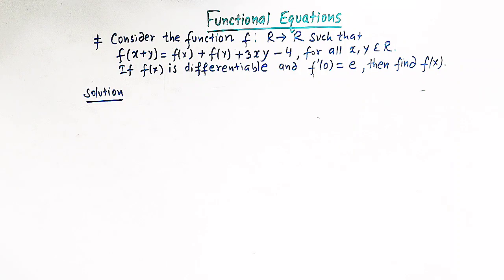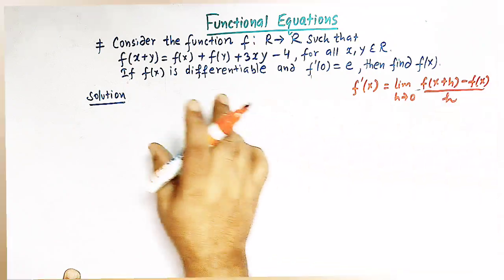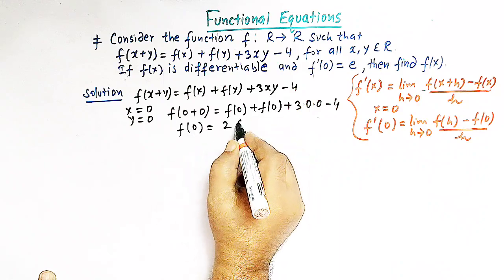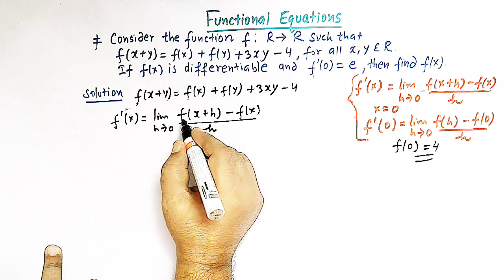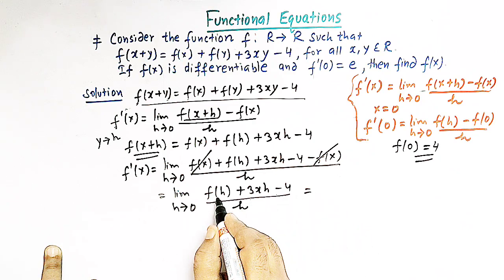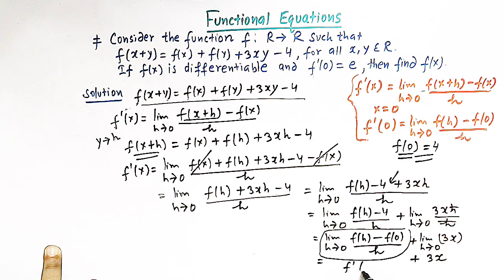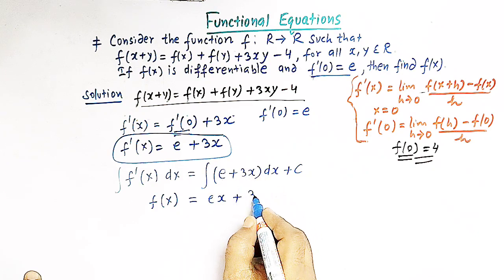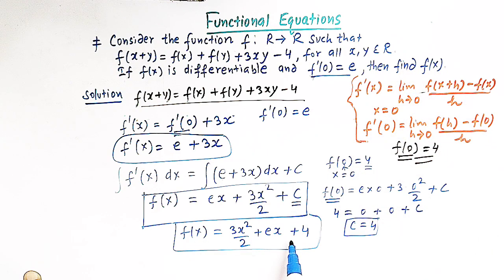|| Functional Equations _ Part 37 || How to find form of the function f(x) || Conceptual problem ||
Conceptual problems related to functional equations.
How to solve problems based on functional equations.
How to find the form of the function using the given conditions.